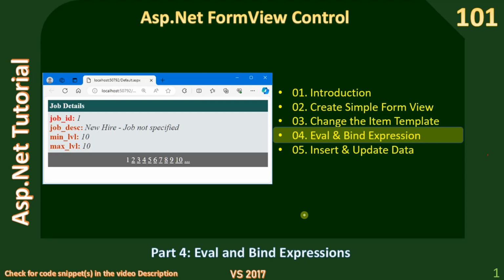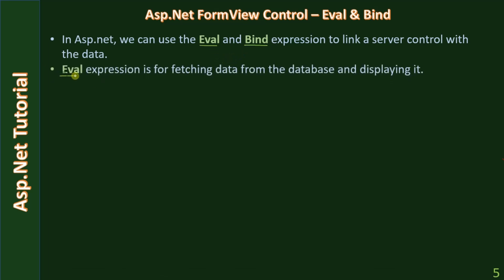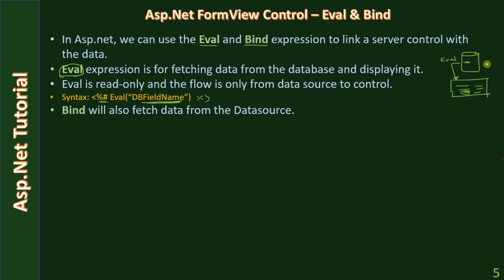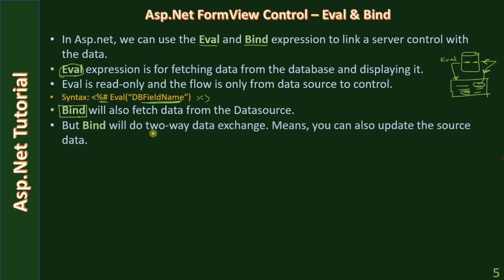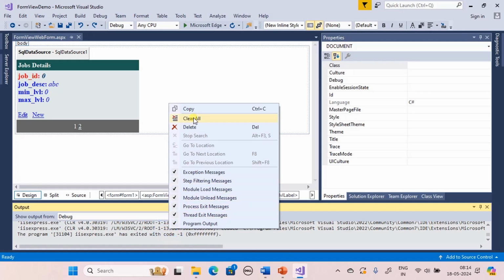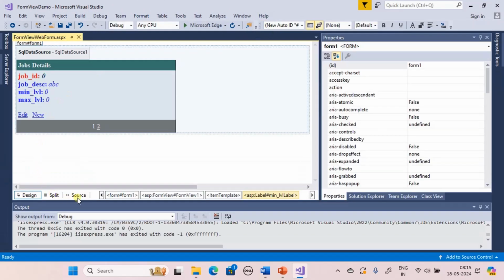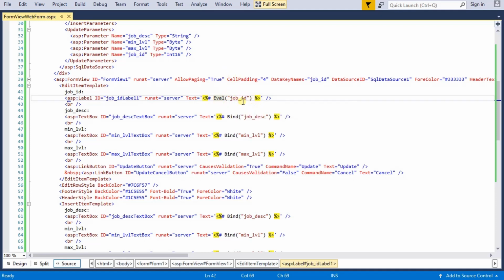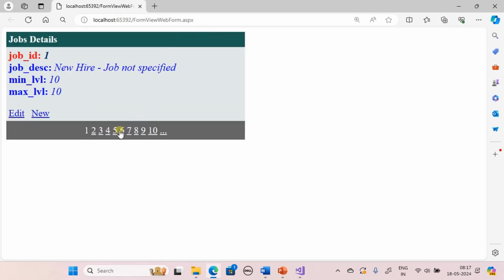Asp Net FormView | Part 4 - The Eval & Bind Expressions | Asp Net Tutorial #101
In this Asp.Net Tutorial, we will learn how the Eval and Bind expressions work with the data bound web form fields.